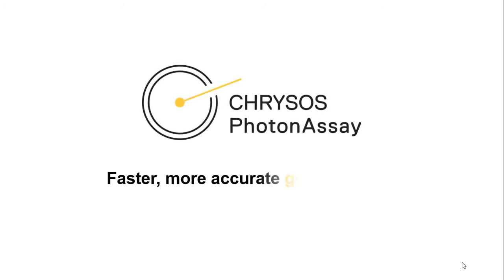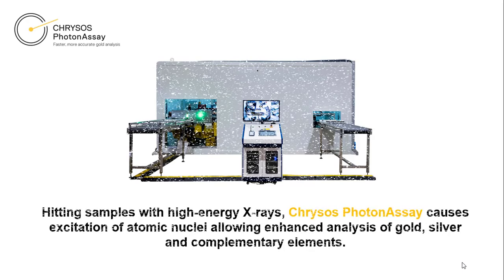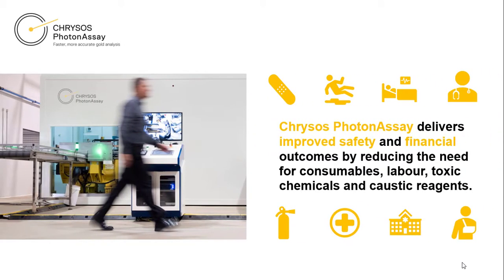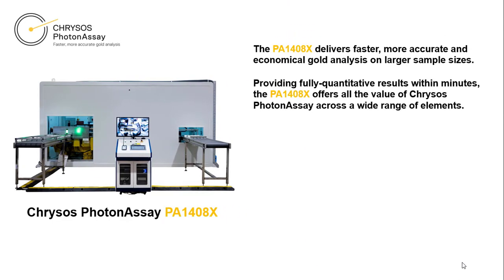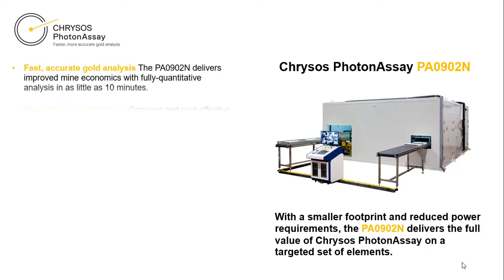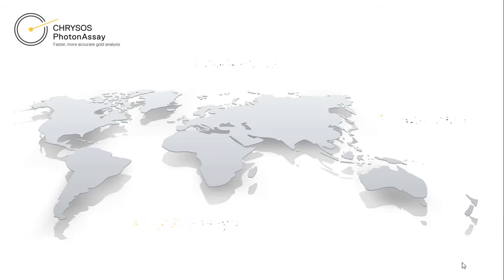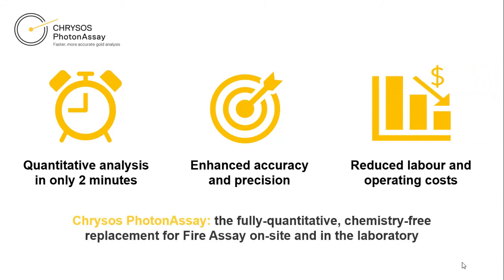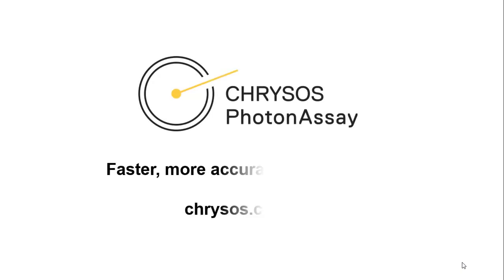Chrysos PhotonAssayᵀᴹ delivers faster, more accurate gold analysis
Delivering faster, more accurate gold analysis, PhotonAssayᵀᴹ is a quantitative, chemistry-free replacement for fire assay on-site and in the laboratory.